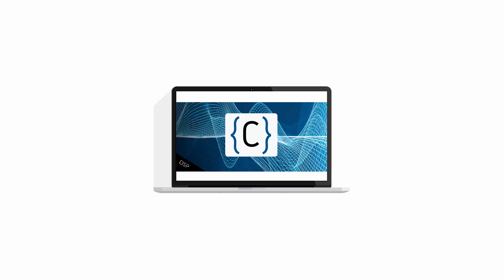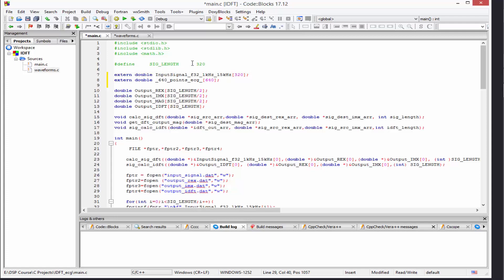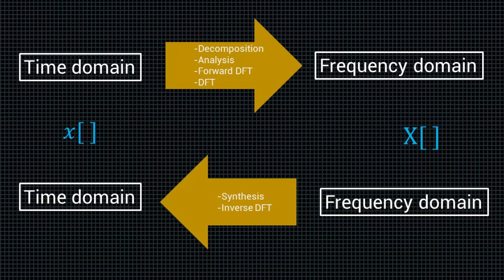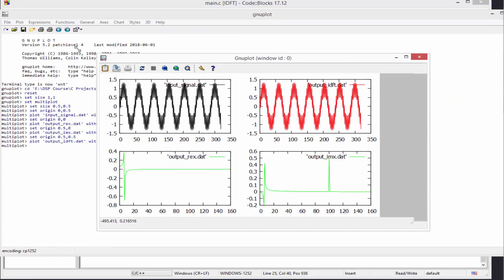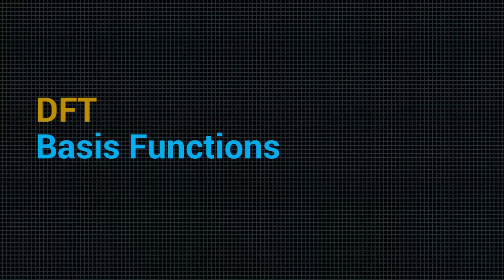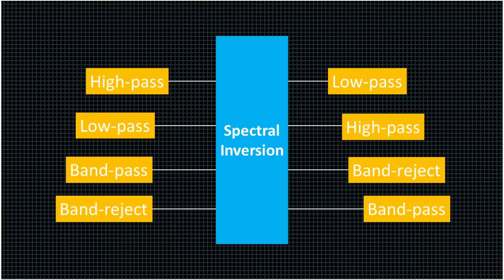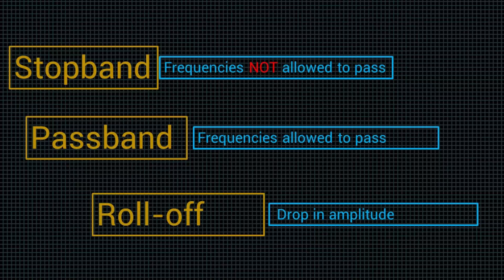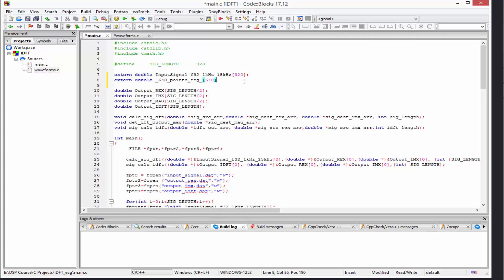Digital Signal Processing (DSP) From Ground Up™ in C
By the end of this course you should be able develop the Convolution Kernel algorithm in C, develop the Discrete Fourier Transform (DFT) algorithm in C, develop the Inverse Discrete Fourier Transform (IDFT) algorithm in C, design and develop Finite Impulse Response (FIR) filters in C, design and develop Infinite Impulse Response (IIR) filters in C, develop Windowed-Sinc filters in C, build Modified Sallen-Key filters,  build Bessel, Chebyshev and Butterworth filters, develop the Fast Fourier Transform (FFT) algorithm in C , even give a lecture on DSP and so much more. Please take a look at the full course curriculum.